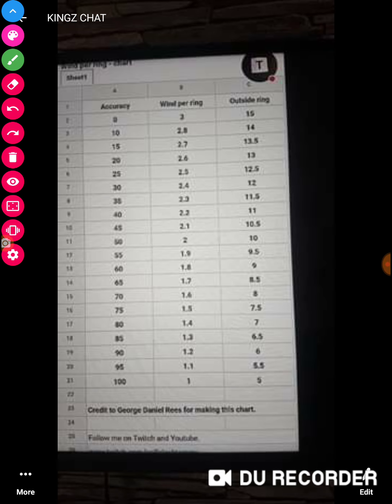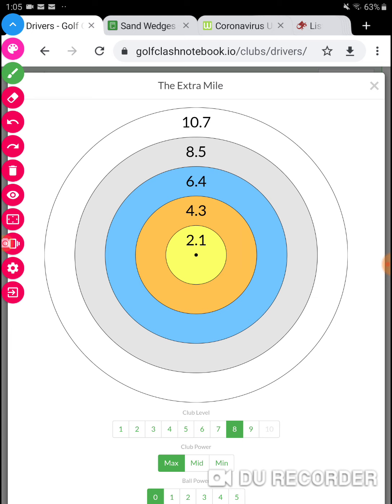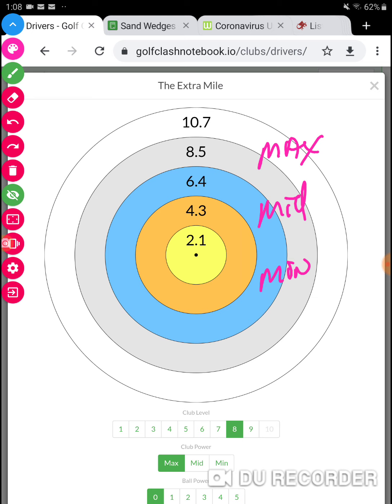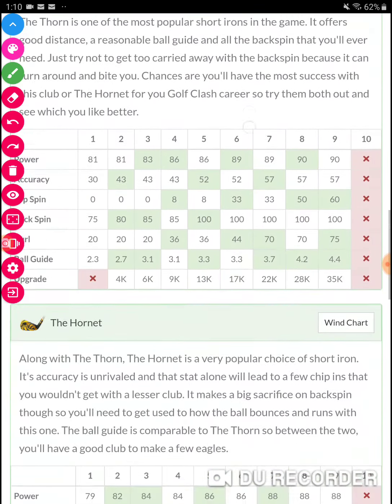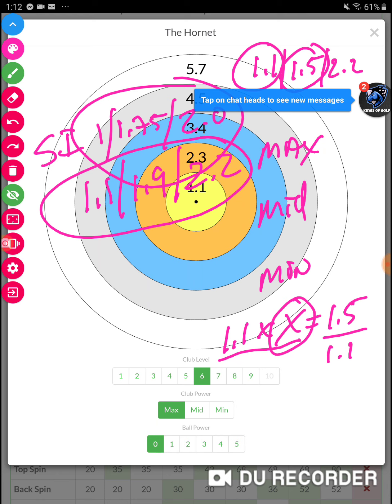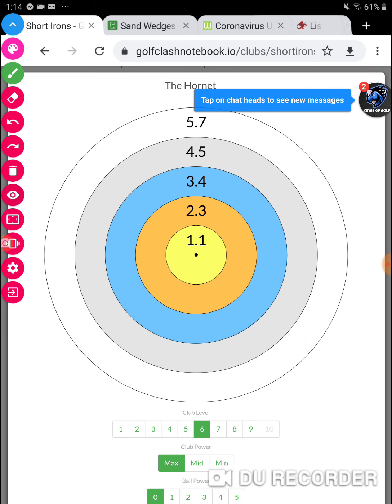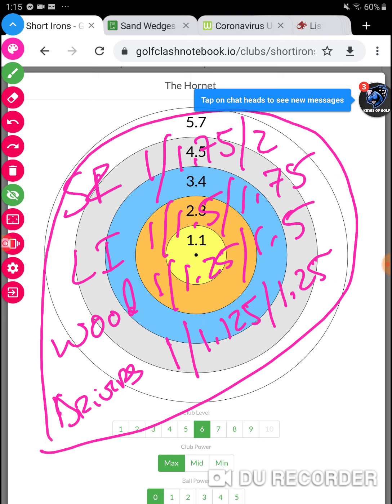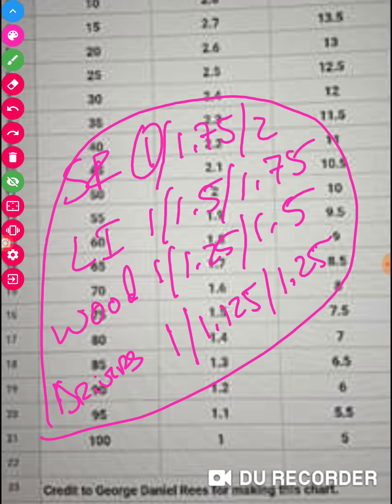Golf Clash Wind Rings Numbers (basic math & why are we all using different s)